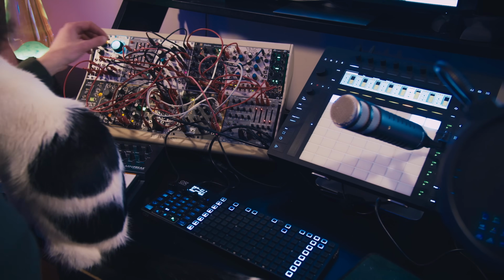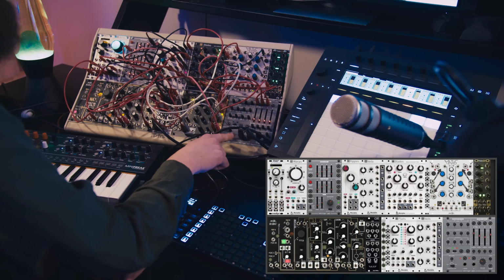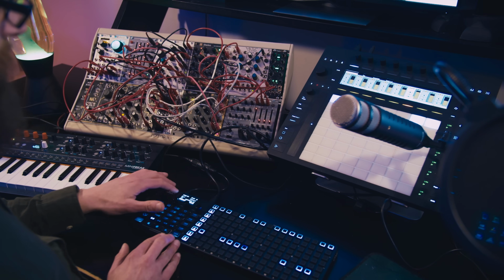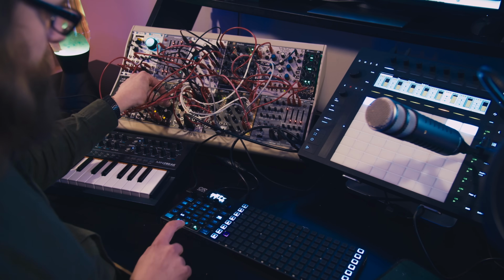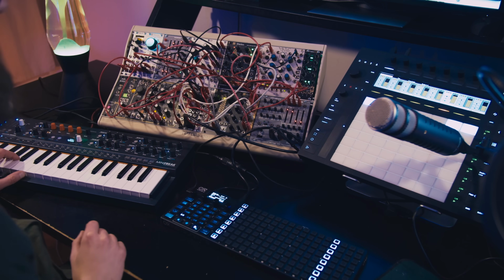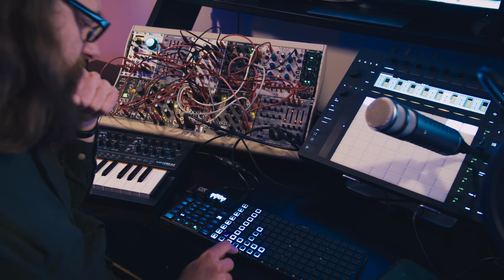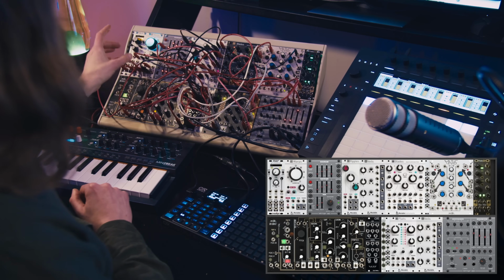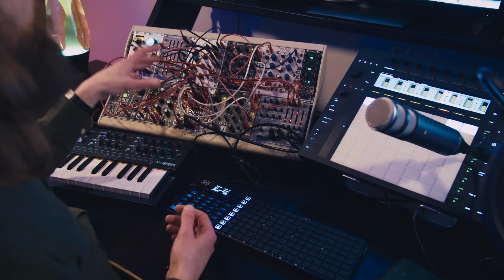My modular setup and the Oxi One mk2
In this video, which got a little longer than I planned, I explain my modular system and how I use it with the Oxi One mk2 sequencer.

I you plan on buying any new equipment you can support me and my work by following this link to Thomann before you purchase anything
I also put together a list of all stuff, that I use and that is still available